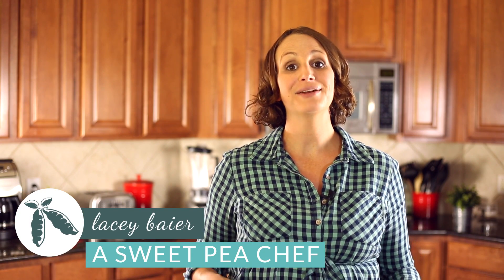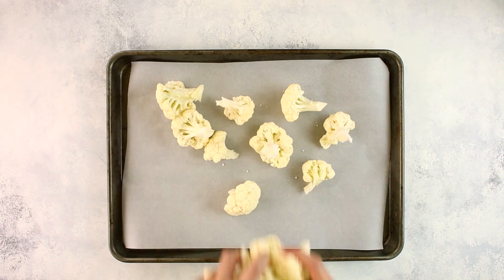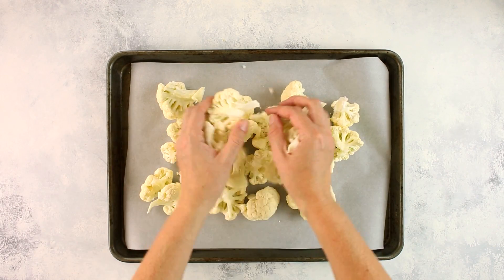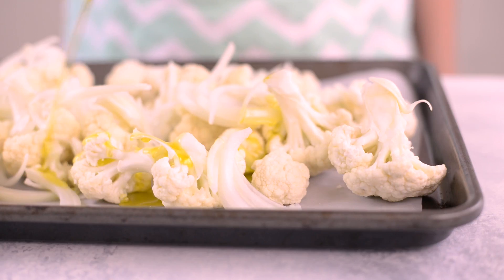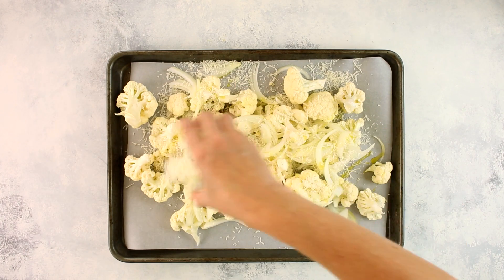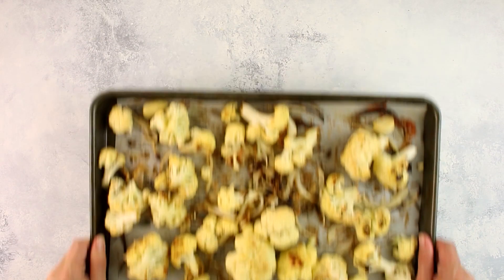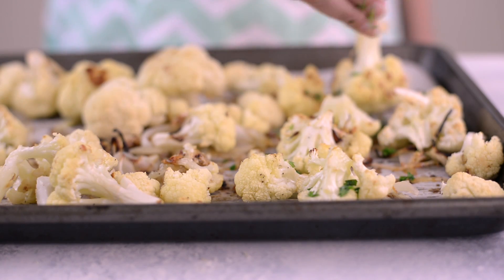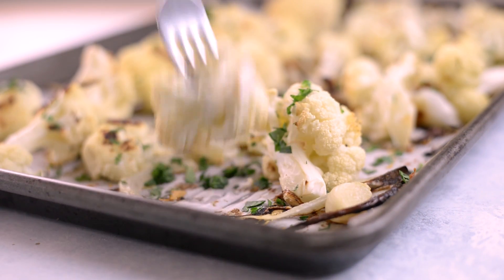Easy Parmesan Roasted Cauliflower | A Sweet Pea Chef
Say GOODBYE to boring, bland, and sad veggie sides.

This EASY Parmesan Roasted Cauliflower is so addictingly delicious and simple to make. Plus...did you know cauliflower is rich in vitamin C, K, protein, fiber, and many other nutrients, making it a great choice to add into your meals?